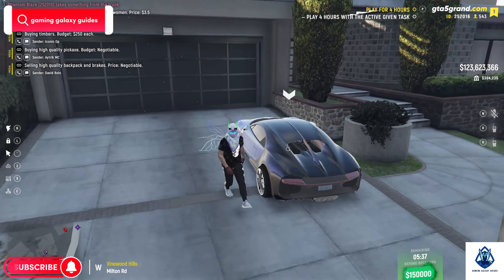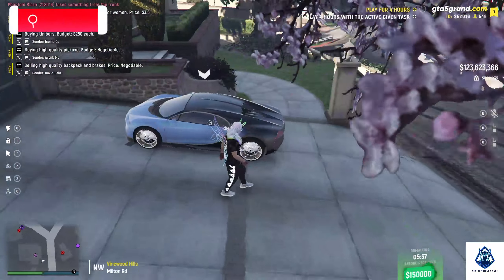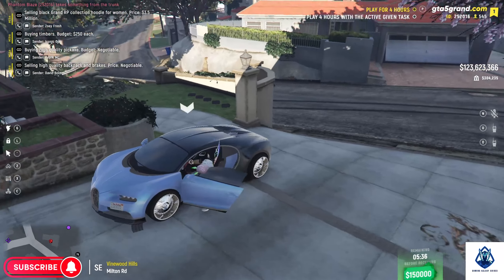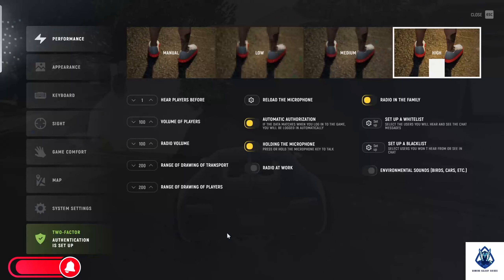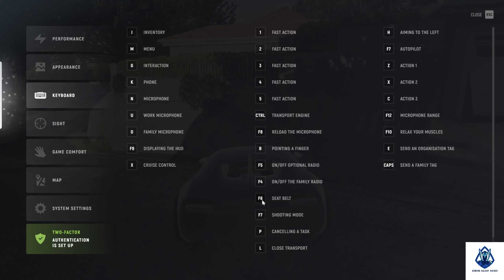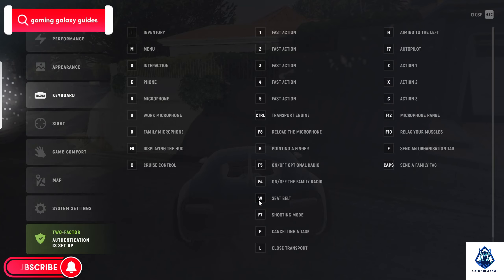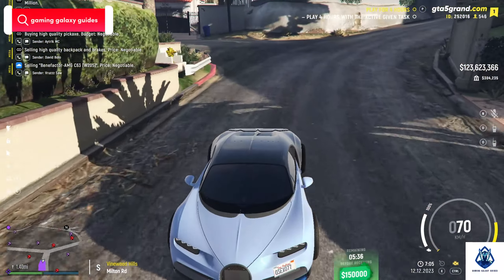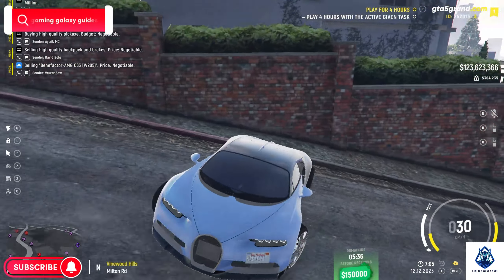Free Prime features in Grand RP. Automatic seat belts tips and tricks.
How to take prime benefit for free in grand rp , automatic seat belts in grand rp

Welcome to Grand Roleplay GTA, where the bustling streets of Los Santos become your playground for endless opportunities to amass wealth and power. In this dynamic and immersive roleplaying experience, players are thrust into the heart of the city's criminal underworld, where the stakes are high, and the rewards even higher. grand RP
How to teleport in grandRP
How to relog in grand rp and save time
Unlimited money making tip and trick in grand Rp bunker business for beginner
Cheapest business in grandRP
make money in grand Rp
GTA online

Best Gaming Products
Best mouse for gaming
Best keyboard for gaming
Best headphones for gaming
Best controller for gaming
Best condenser mic

About: GamingGalaxyGuides is a YouTube Channel, where you will find gaming videos in Hindi, I hope this video was Useful and you liked it, if you did press the thumbs up button.